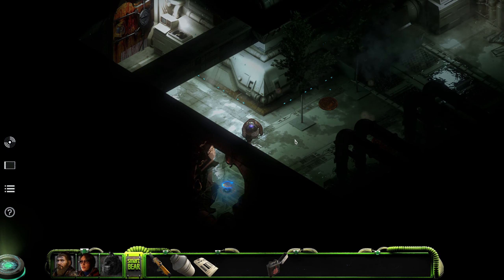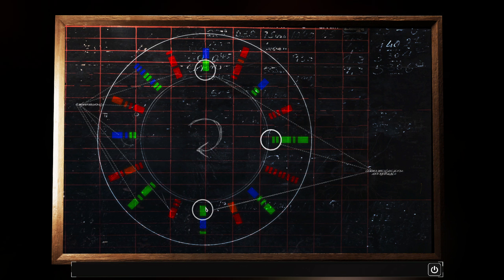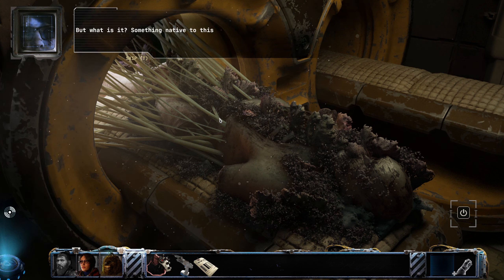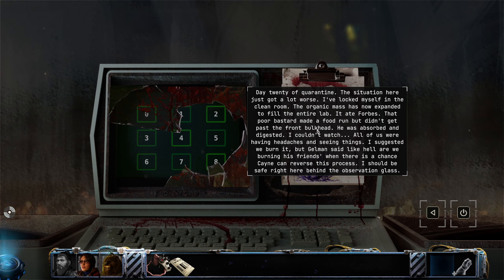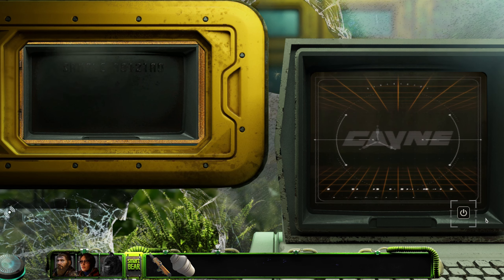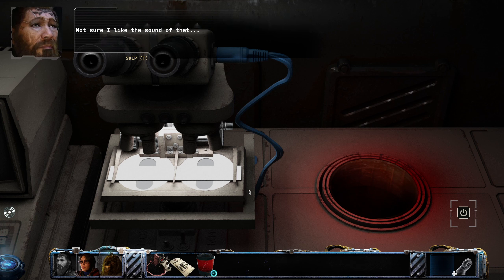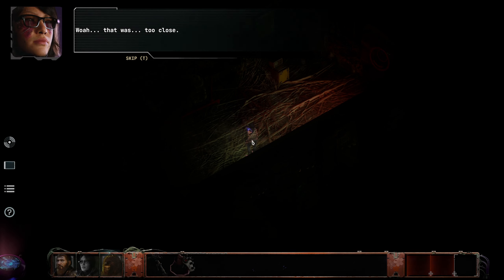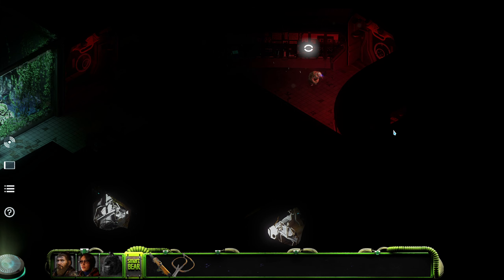14 - Makings of a Man🧬💀 - Stasis Bone Totem Let's Play BLIND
Welcome to Let's Play Stasis Bone Totem!
Well it looks like the Cayne Corporation is at it again with its strange experimental shenanigans and this time its on an Oil Rig!
Mac, Charlie and Moses were just on a routine salvage mission...but things take a turn for the worse when gruesome corpses start showing up all over the place.
Will they discover just what is going on or will things go from bad to worse, and will I be able to manage all the puzzles that the game is going to throw at me?
Better tune in to find out!

To catch me live from time to time make sure to follow me at:

Twitch.tv/vaguelysane

Twitter and Facebook Links up in my channel banner :D

And if you like what you see and would like to help out you can